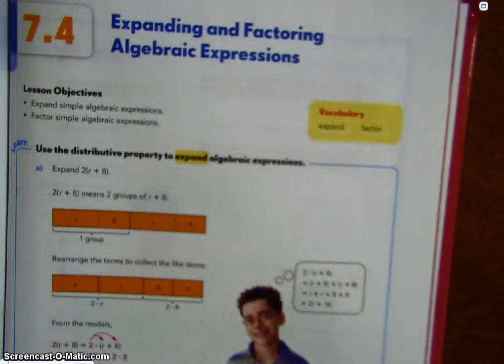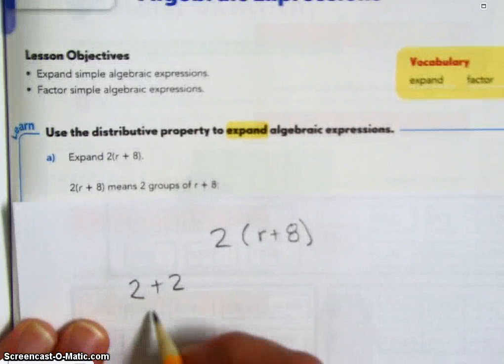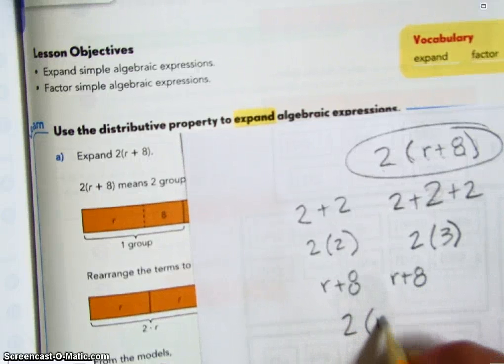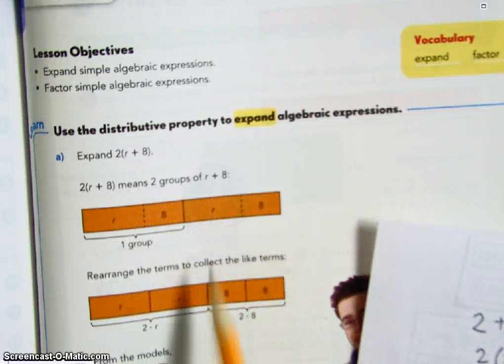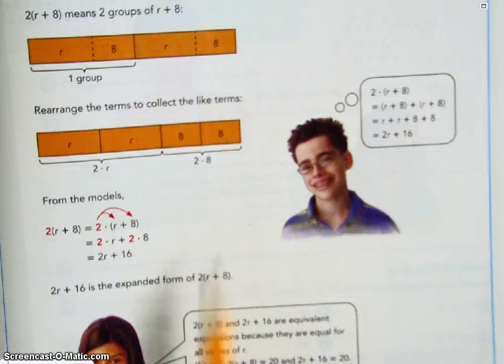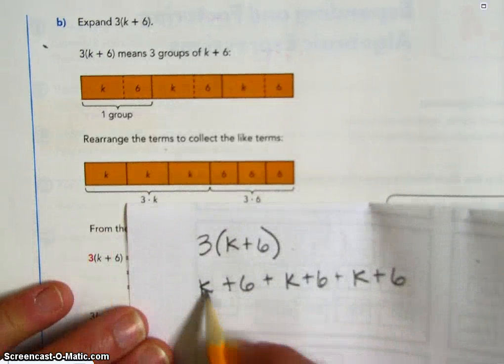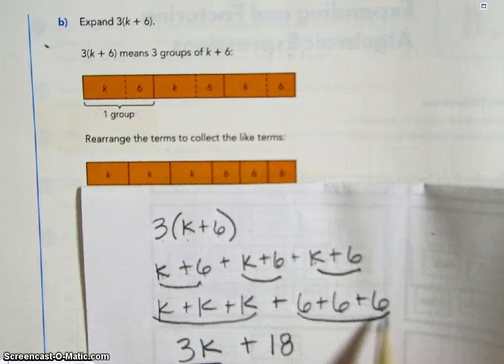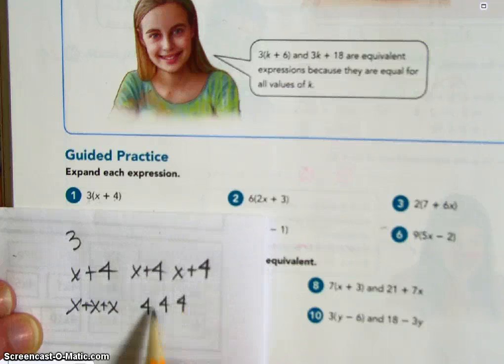7 4 Guided Practice Prob 3's 1 10 pg 240